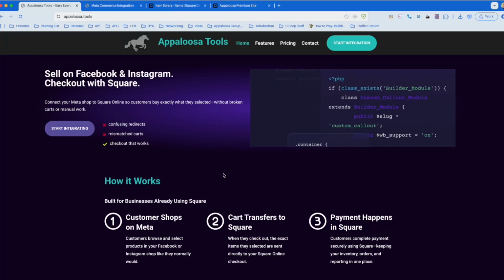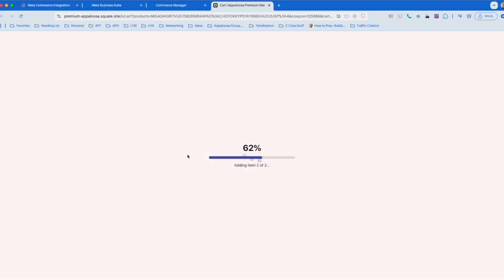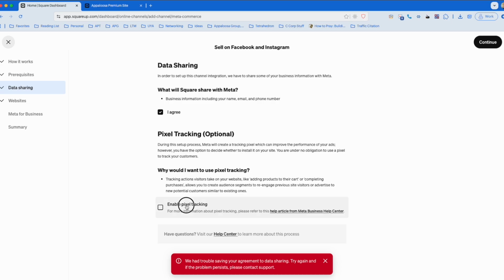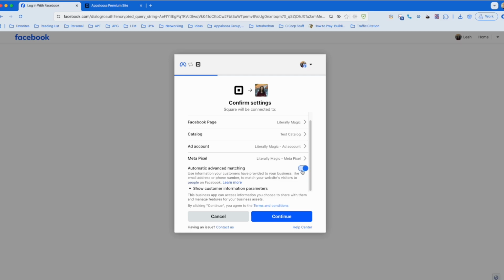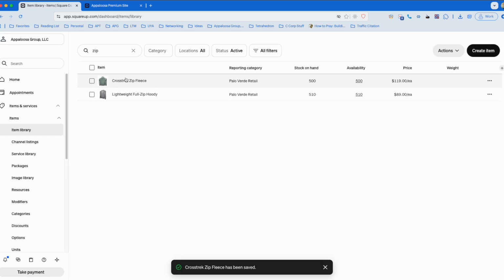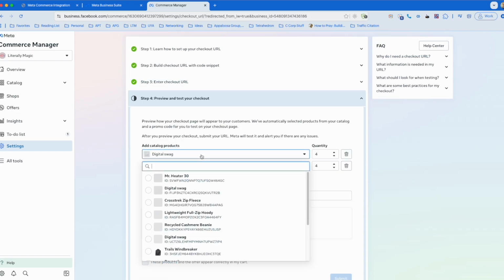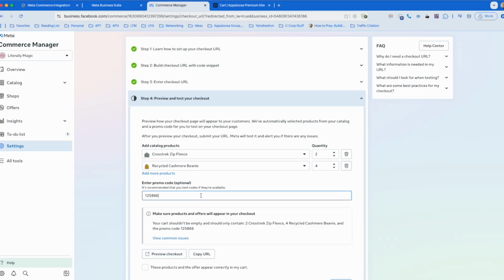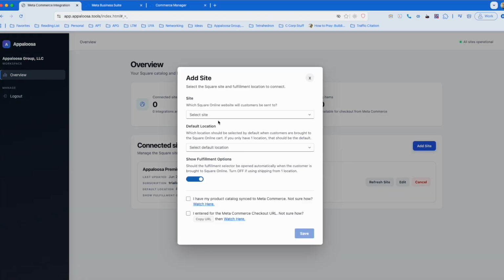Meta Commerce Checkout Integration Full